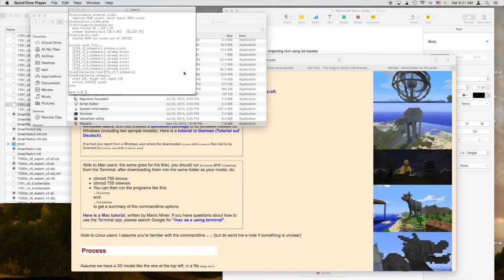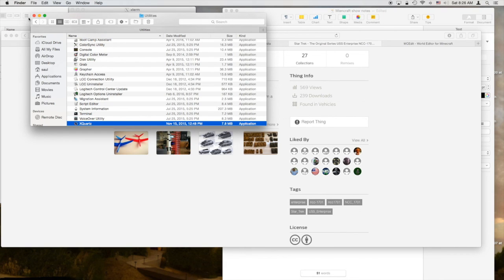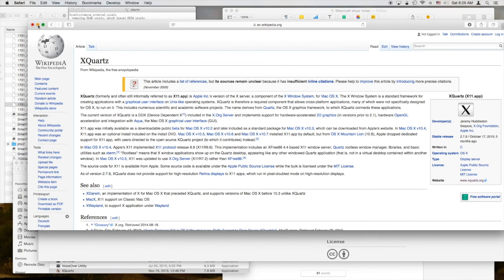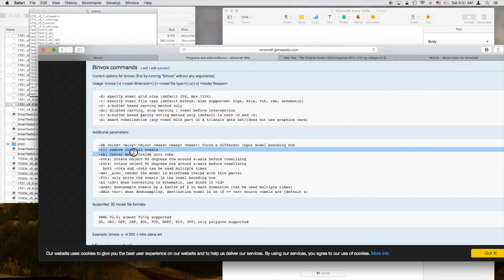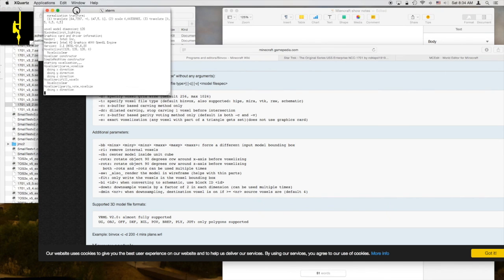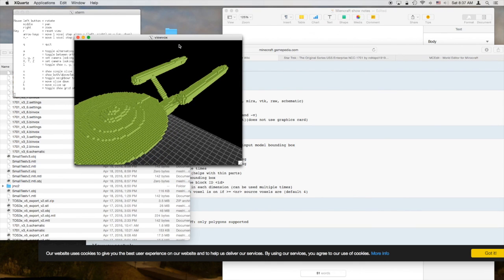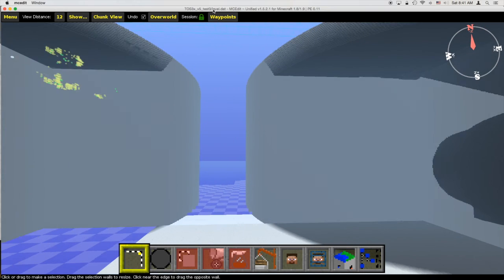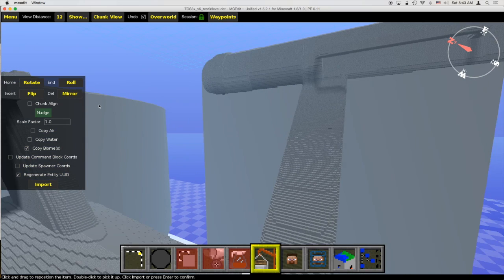Import 3D Models Into Minecraft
A quick look on the tools used to import Star Trek 1701 3D models into Minecraft. This is only a general overview and some tips that you may find helpful. Studying the resources below is highly recommended for a more detailed understanding.

A world map download will be provided later for reference. Still working on that. Please be patient.

Other related sites:
I highly recommend slicedlime's youtube channel (link below) for preliminary study of topics relating to command block programming and redstone map making in Minecraft: